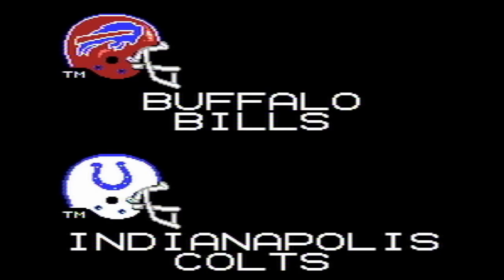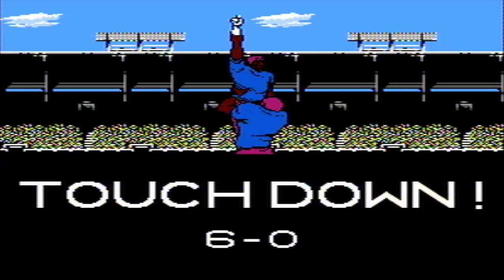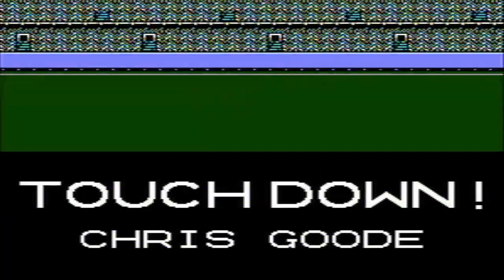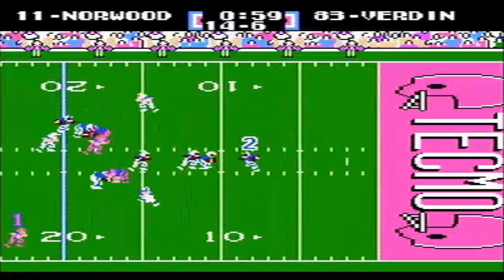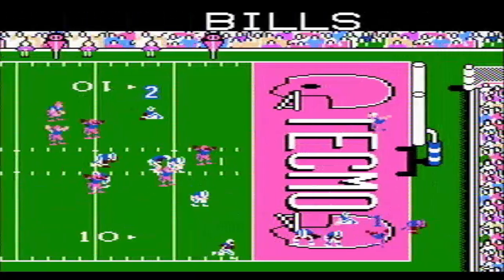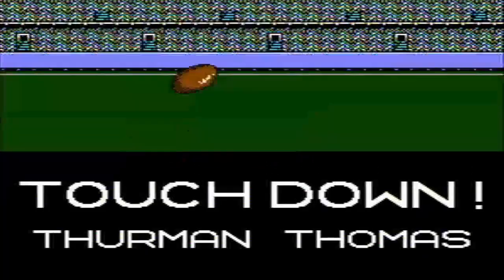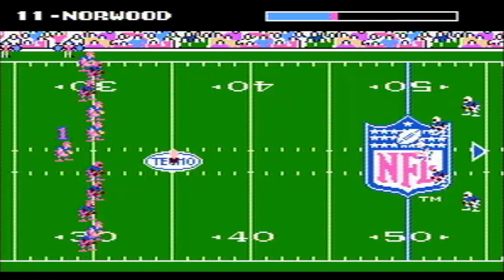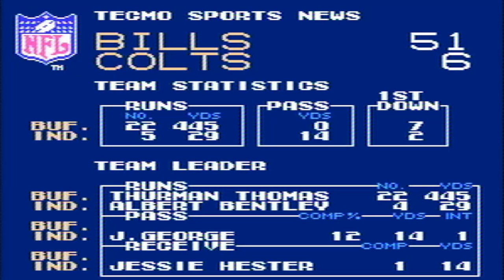How Many Rushing Yards Can I Get With Thurman Thomas - Tecmo Super Bowl NES Gameplay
Join us for an epic Tecmo Super Bowl NES Gameplay challenge: How Many Rushing Yards Can I Get With Thurman Thomas? Watch as we take control of the Buffalo Bills' legendary running back and attempt to rack up an impressive rushing yard total.

Can Thurman Thomas break through the defense and dominate the field? Tune in to find out, relive the nostalgia, and enjoy the thrilling gameplay of this classic NES football game. Don't miss this action-packed challenge!